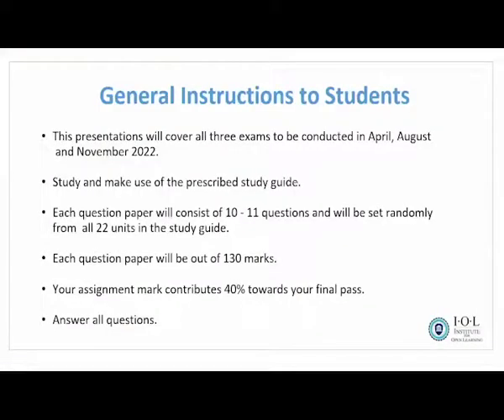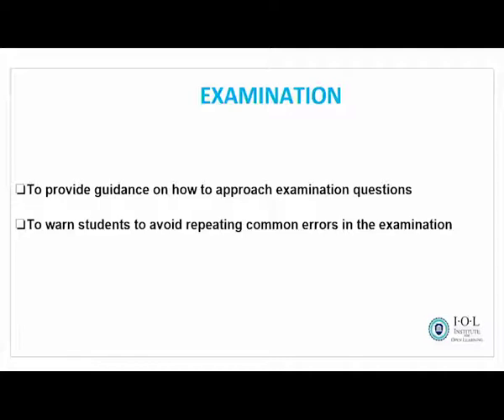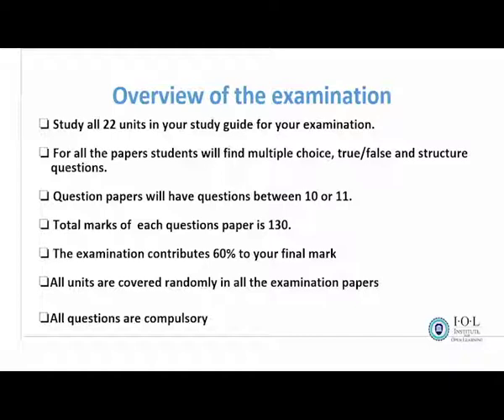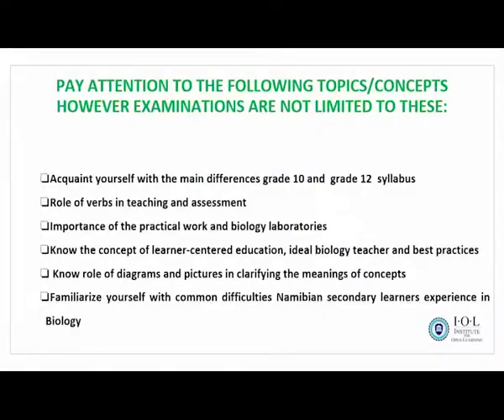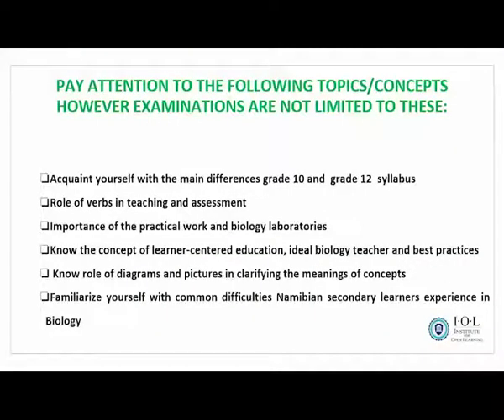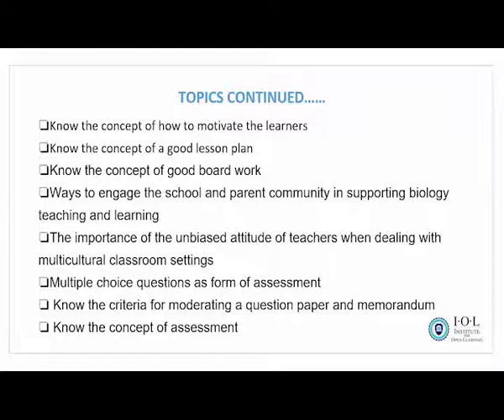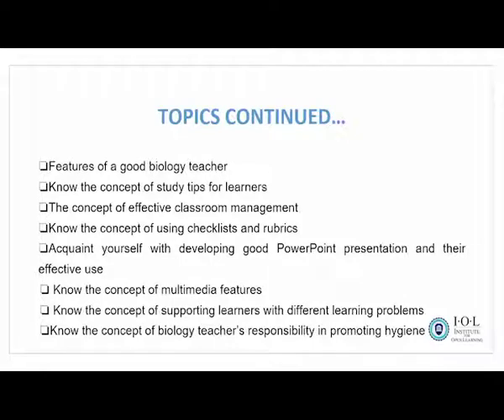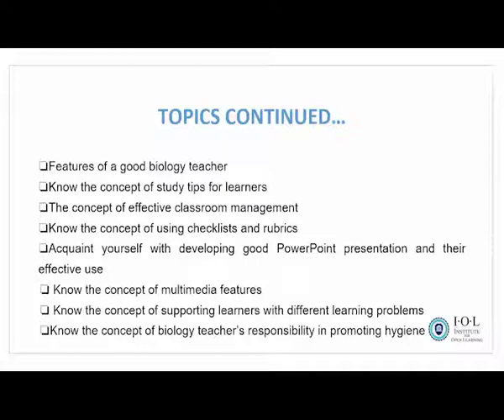GC BIOD1 ACSE,DE, DES, & DS